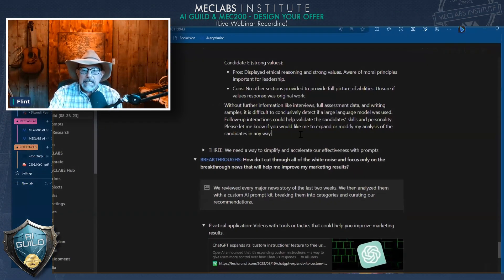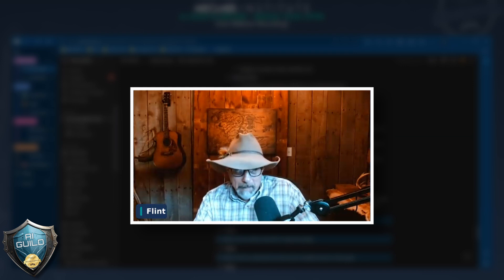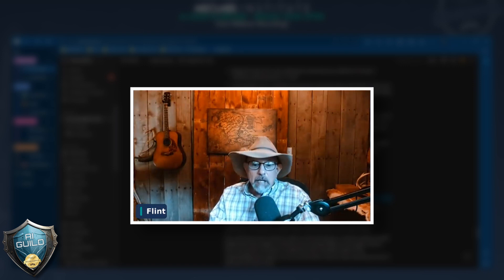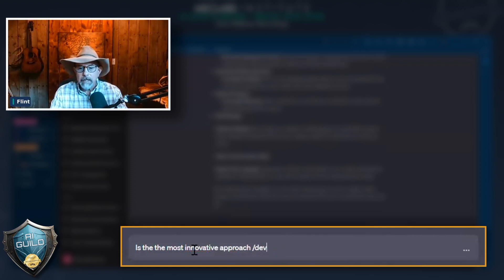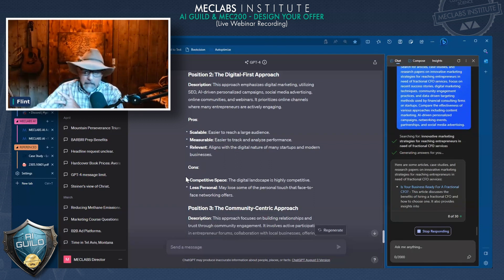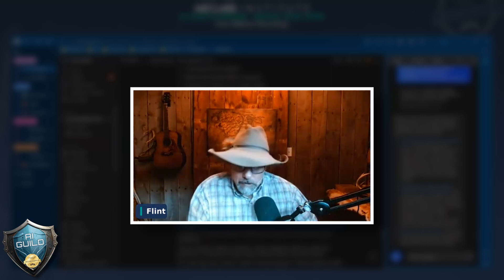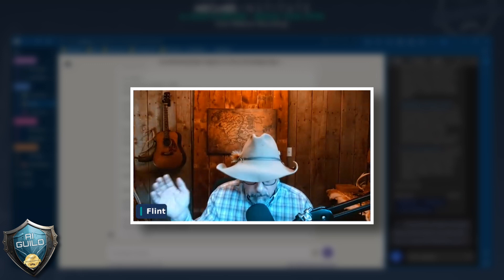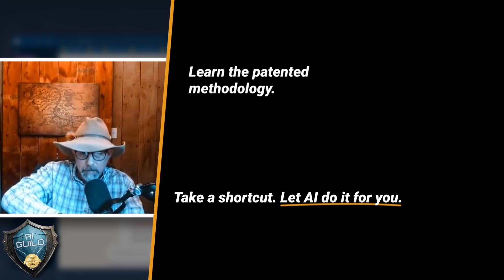Boost Productivity: AI prompt engineering made easy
*Apply this methodology with a Custom AI product.*
We’re awarding $7,500 AI Engineering Vouchers (30-hour build sprints) as part of a Meclabs research study. Selected firms will launch a working solution in under 3 weeks.

Use your voucher to tackle real business challenges. With our AI Architects, you can quickly build products and workflows that:
· Drive more qualified leads
· Sell more Subs, Seats, or SKUs
· Analyze pricing or conversion performance
· Automate proposals and quotes
· Optimize campaigns and project planning

Learn how to get more from AI assistants like Claude and ChatGPT by using prompt engineering techniques created for the MECLABS AI Guild.

In this excerpt from a live, interactive AI Guild briefing, Flint McGlaughlin teaches you step-by-step how to structure prompts and utilize commands to clarify, debate, and enhance AI's responses. Discover the three levels of working with chatbots and how to efficiently integrate AI into your daily work.

Whether you're a beginner or advanced user, this video will help you maximize productivity with artificial intelligence.

0:00 - Introduction and goal of using multiple AI tools
0:22 - Overview of Claude as a free AI tool and comparison to GPT
2:14 - Analyzing an academic article on Tree of Thought using Claude
4:33 - Implementing Tree of Thought concepts with MECLABS AI and multiple AI agents
8:21 - Controlling different AI tools with commands and prompts
12:31 - Using three levels of prompts for getting the most out of AI interactions
16:44 - End